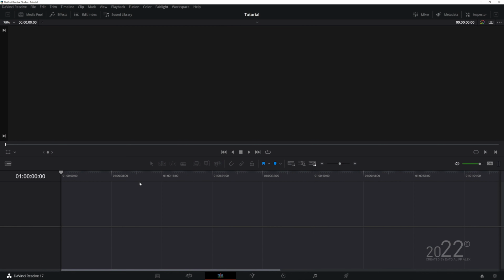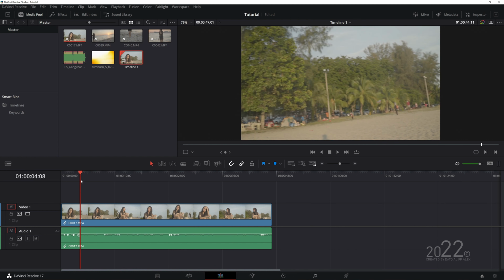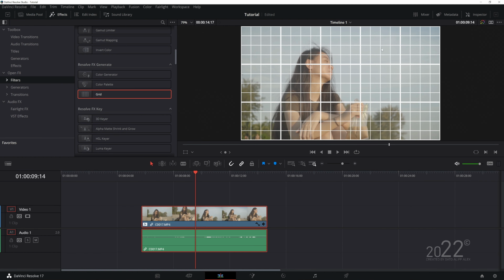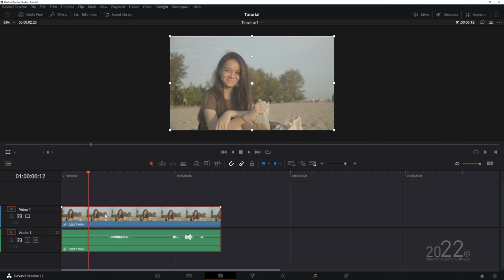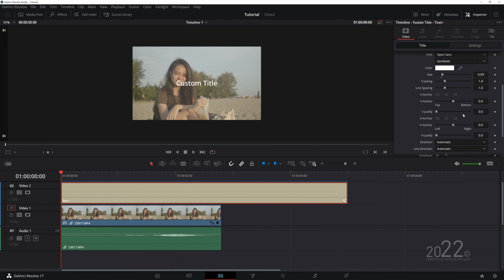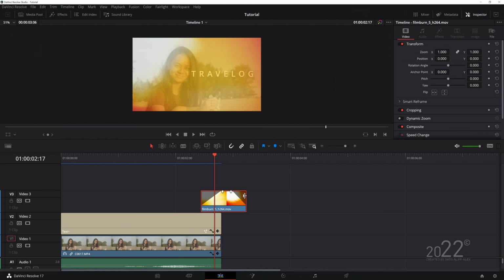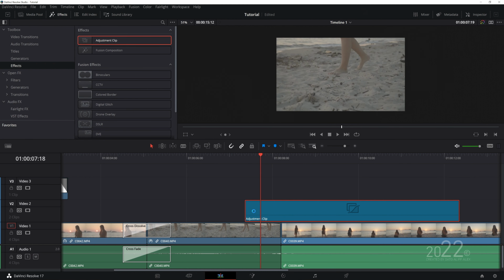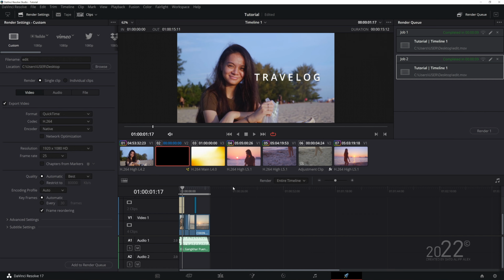How To Edit with DaVinci Resolve 17 - Tutorial for Beginners 2022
Hey everyone!

This is my first Davinci Resolve tutorial on this Channel! In this video, you will learn basic, beginner stuff on how to edit videos using the program. I highly recommend you guys to watch the entire video so that you won't miss any important information.

Here is the timestamp for the tutorial

0:00 Intro
1:13 Envato Elements
2:00 Davinci Resolve Edit Page
3:38 Copying Edits from VEGAS Pro
5:00 Setup Project Settings
6:26 Basic Timeline Controls
7:38 Basic Edit Controls
10:49 Simple Fade In/Out transitions
11:20 Adding Effects
12:06 Inspector Panels
13:16 Transform
16:08 Metadata
16:31 Slow Motion
17:52 Keyframe
20:46 Add Text
23:36 Where is the Keyframe timeline?
25:55 Blending/Composite
27:38 Crossfade Transitions
28:13 Speed Ramp
30:33 Adjustment Layer
32:49 Unlink Media
33:00 Backspace vs Delete
33:47 Color Grade (Simple)
35:18 Exporting The Video
35:55 Outro

If you're looking for amazing high quality assets like stock videos or even templates for Davinci Resolve, maybe it's time for you to check out Envato Elements!

You can get these High Quality Stock Videos here!

Music for your YouTube videos!

High Quality Stock Photos for your content creation!

Feeling generous?

Davinci Resolve tutorial 2022 davinci resolve 17 tutorial for beginners How to use DaVinci ResolveDaVinci Resolve - COMPLETE Tutorial for Beginners! 17 - Tutorial for Beginners Sony Blackmagic Design VEGAS Pro Final Cut Adobe Avid tutorials color grading colorist Netflix